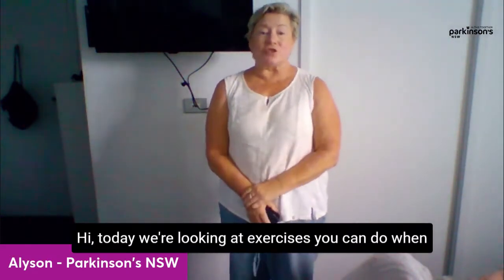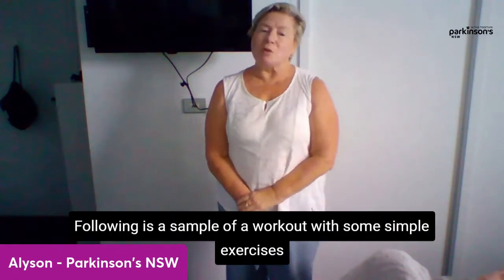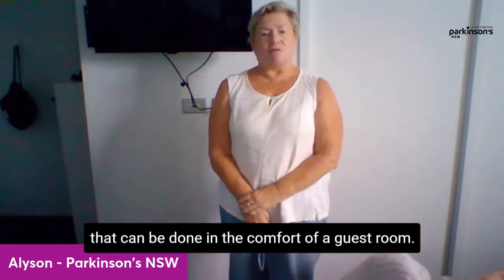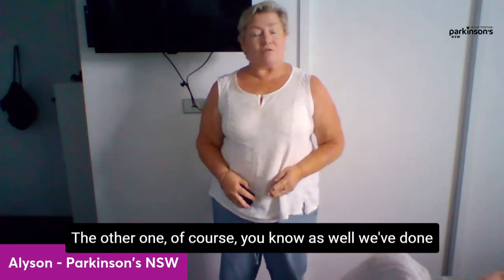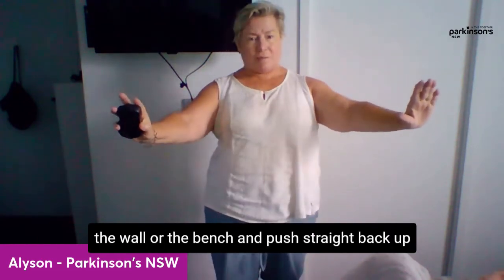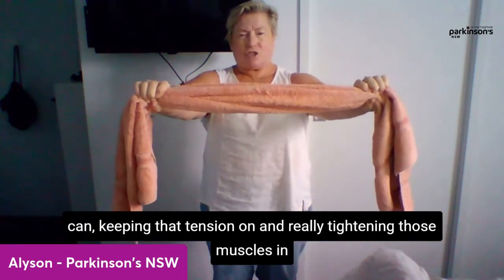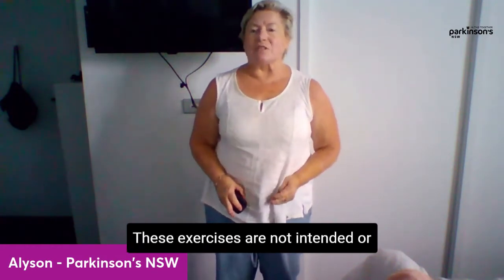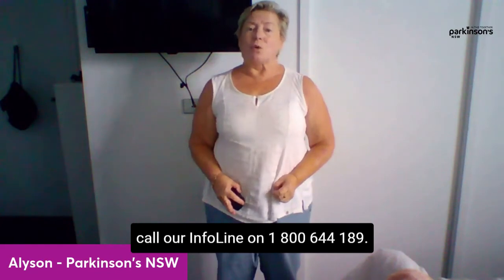Wellness Wednesday - exercises on the go: hotels or guest rooms (part 1)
Exercise is second only to medications for slowing down the progression of Parkinson's and maintaining balance, mobility and daily living activities.

Over the last couple of weeks, we’ve looked at exercise whilst on a road trip, locations away from home with no gym and today, what you can do wherever you’re residing. There are solutions for wherever you go and wherever you are ...
Here are some ideas:
* Body weight chair squats (at around 1:15 minute mark)
* Towel pulls at around 2:00 minute mark)

Exercises on the go are a good way to get the body moving - so there shouldn't be any excuses.

If you'd like to speak with any of our specialist health team, please call the InfoLine 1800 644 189